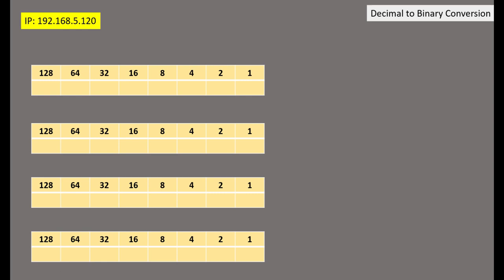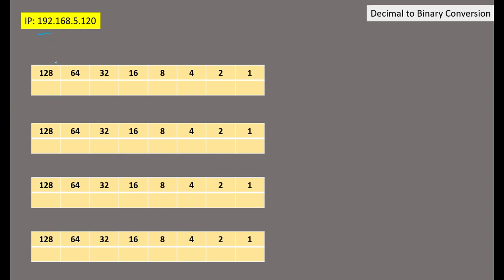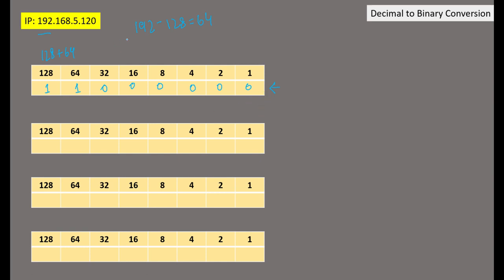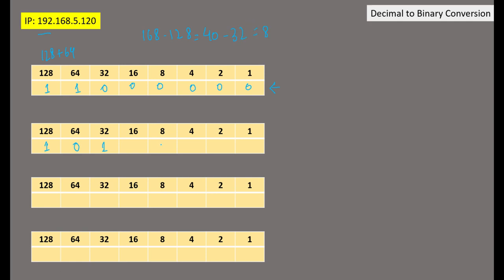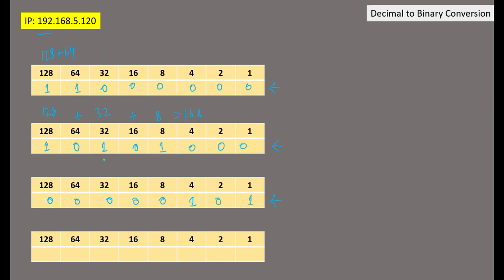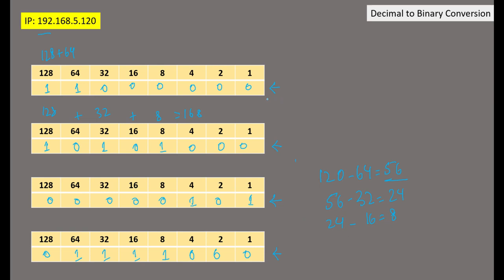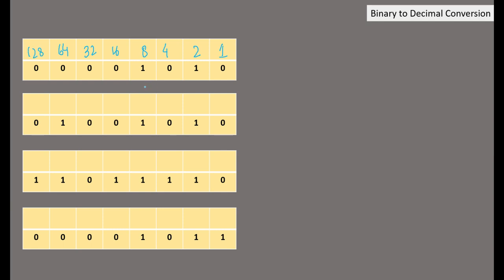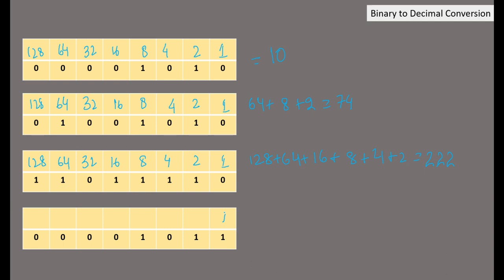Networking : Binary to Decimal & Decimal to Binary Conversion - Part 2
Fundamentals of Networking for Programmers